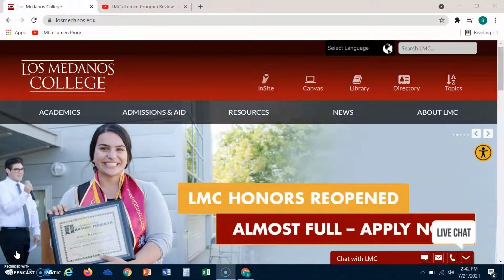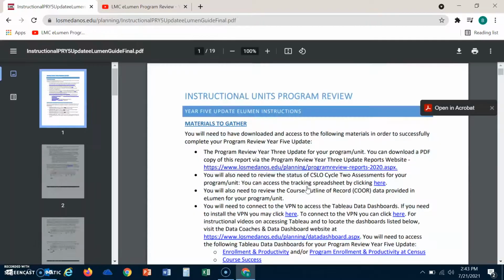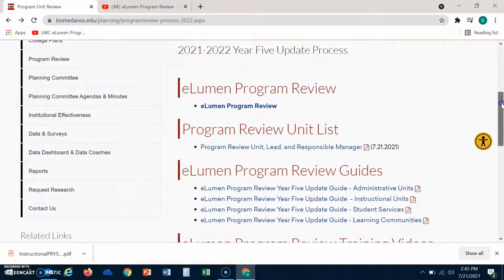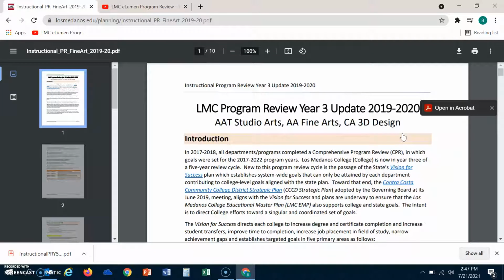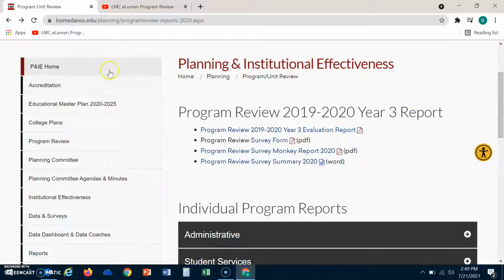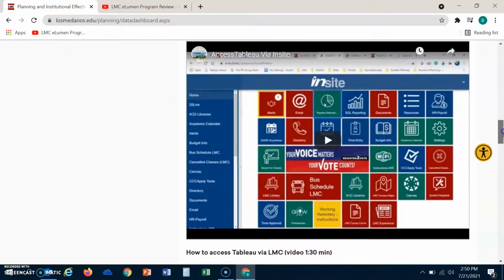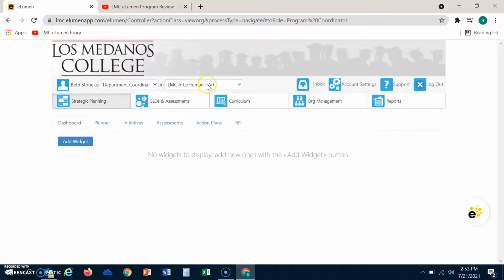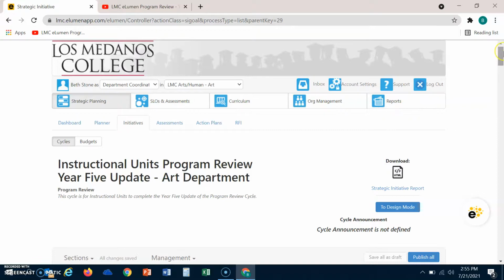eLumen Instructional Units PR Y5 Update-Introduction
0:00 Access & Download PR Y5 Guide
3:20 Access & Download PR Y3 Report
5:38 Accessing Tableau Data
8:23 Accessing eLumen Program Review